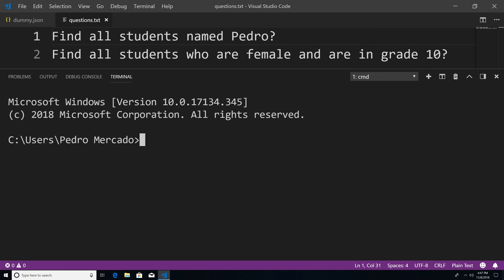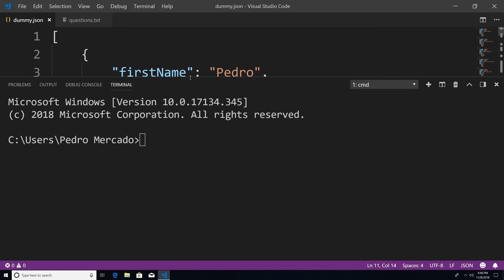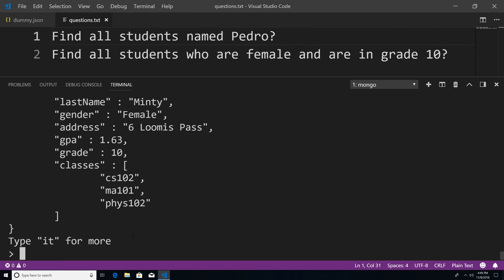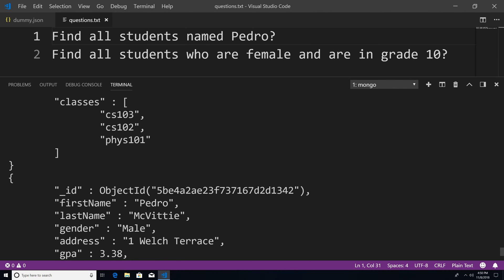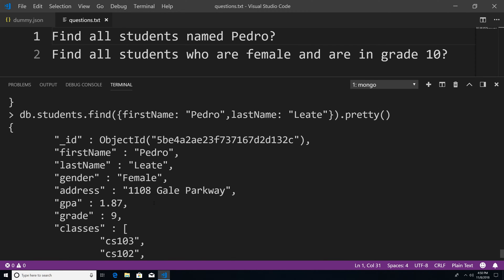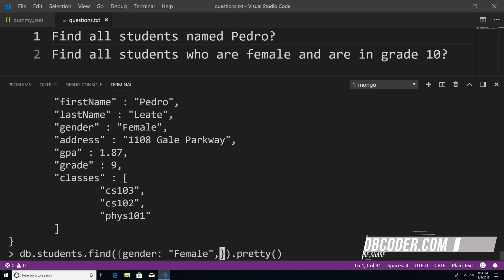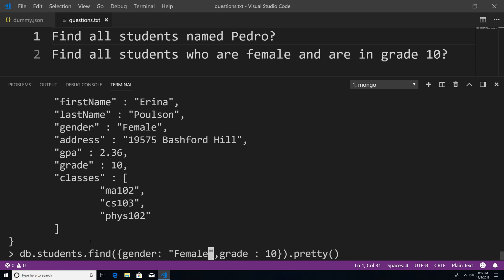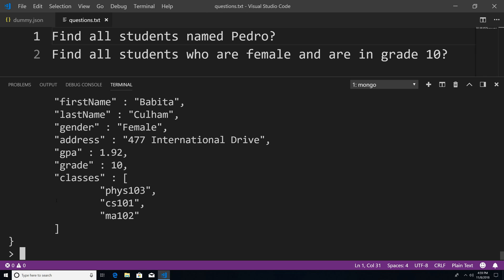Query the Database with the find and findOne method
Learn how to use the find and findOne method in order to Query the database. Instead of returning all the documents within a given collection. We are going to be focusing on finding specific documents and narrow our search.
If you need help putting dummy data in your database watch this video